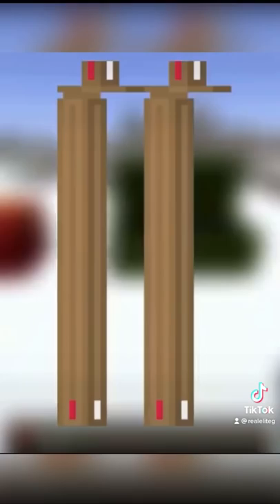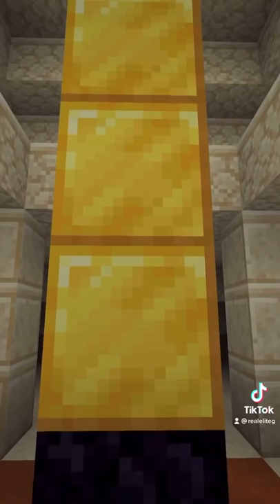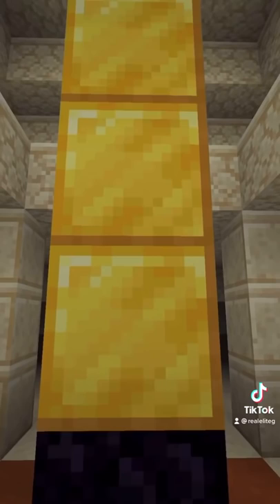SECRET EASTER EGGS YOU NEVER KNEW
This is the history of minecrafts Easter eggs. In this video I’ll be showing minecrafts coolest secrets and unused minecraft textures...